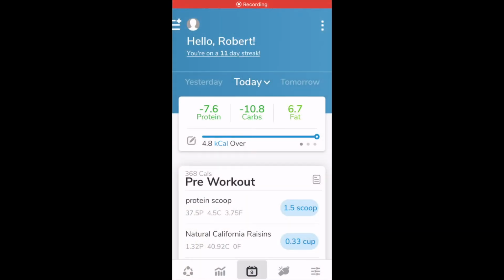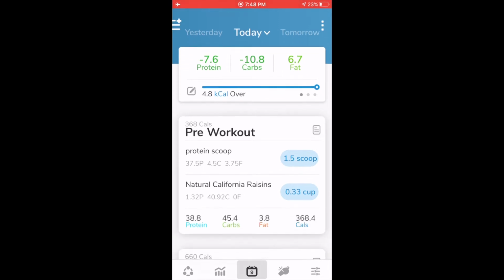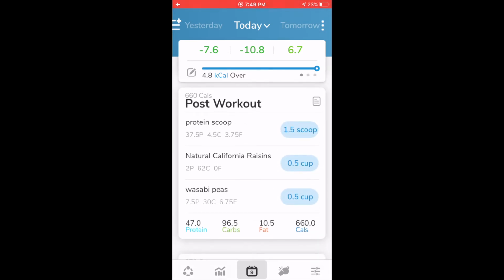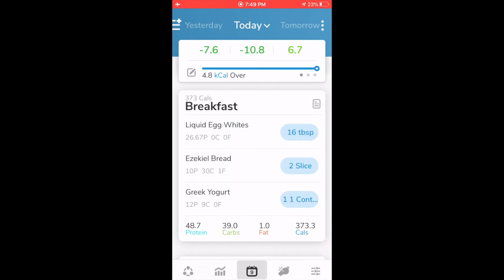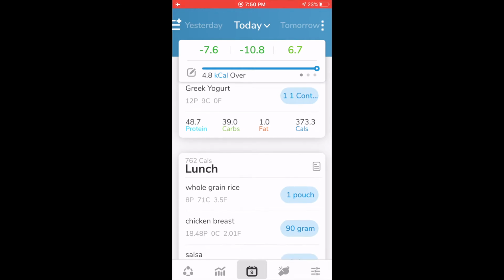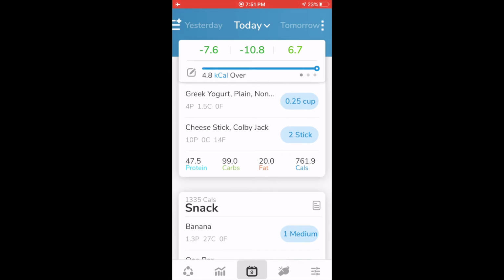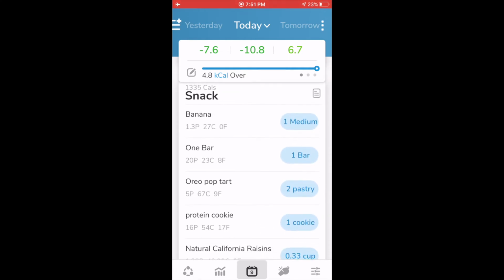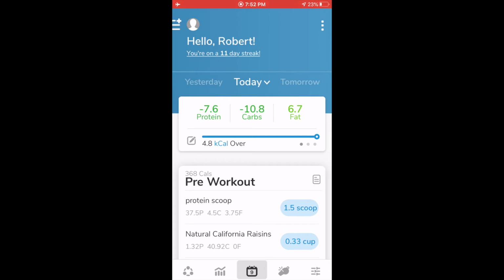Daily Food and Workout Plan w/ Macro Counting (Legs and Arms) 01/09/21